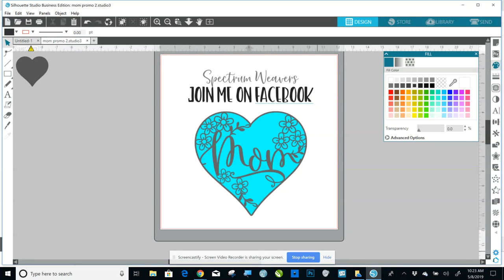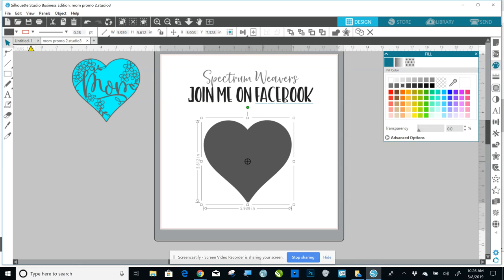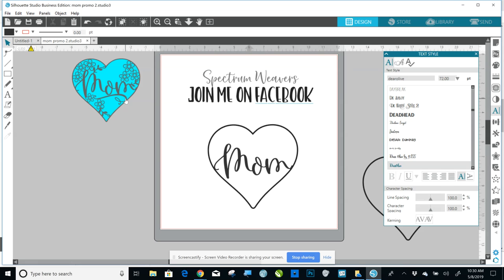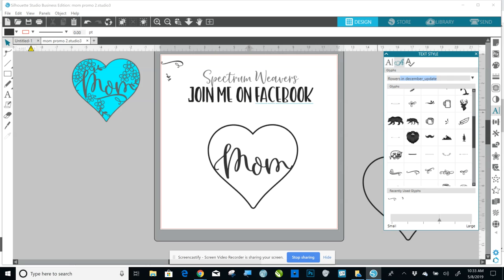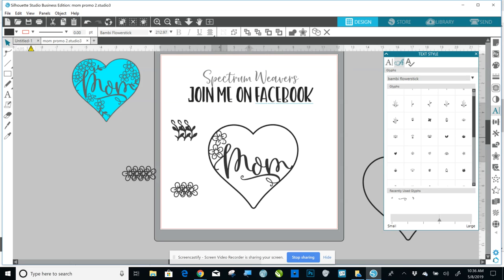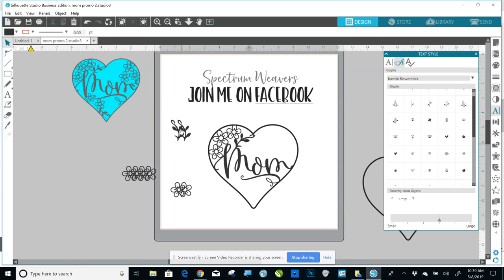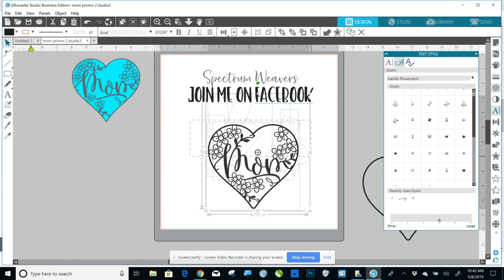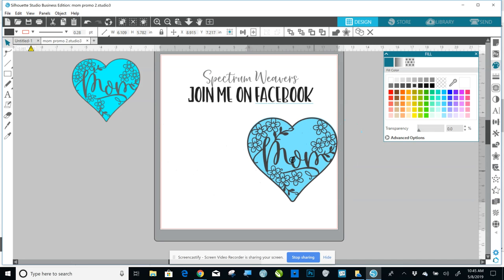How to build your own cut file SVG in silhouette studio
Join Me on Facebook, I upload free files a couple of times a week :)

This is where you can get Amastery (It is a GREAT font duo and there is no other font with an extras set like Amastery, It is worth every penny, you will use it all the time). affiliate link

This is the font Bambi.  It actually has 2 sets of extras with it.  One of the sets is "Bambi flowersticks" that is where the daisy came from, also a GREAT set of extras to have)  as of the day of this video, Bambi can be purchased in a Best seller bundle for a huge savings.  Click on the "Bundles" link if you want to grab it in the bundle. Otherwise, this is the link by itself.
Bundle it is in as of the date of this video

Inkscape can be downloaded as an app on windows 10 in the miccrosoft store (FREE)
It can also be downloaded FREE at inkscape.org